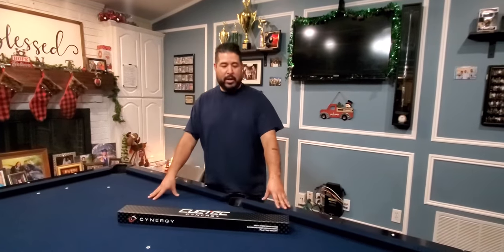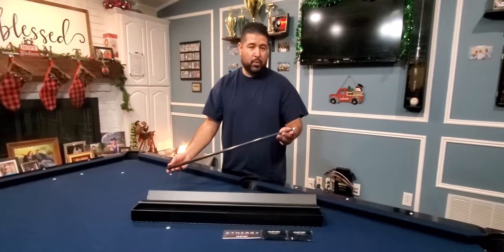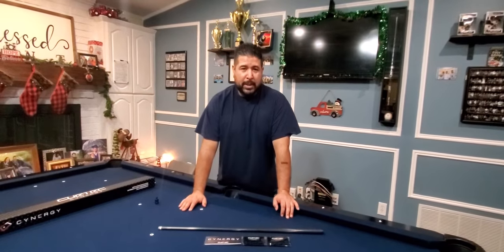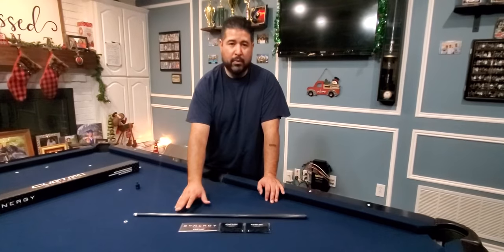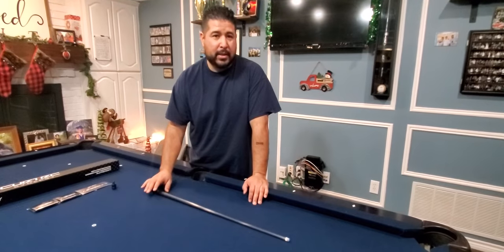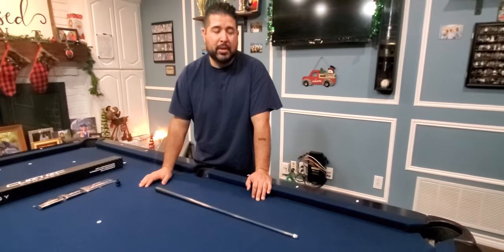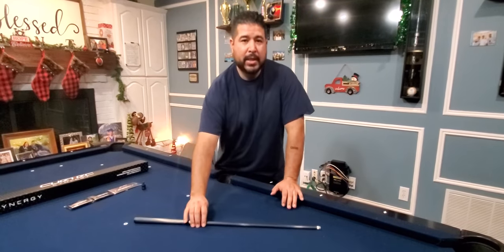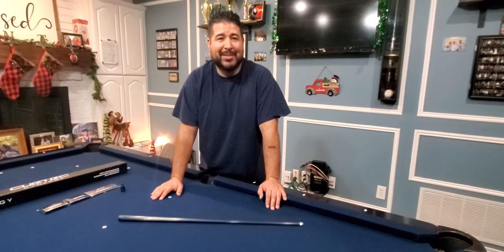CUETEC CYNERGY 15K 11.8 CARBON FIBER SHAFT REVIEW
I just wanted to give my opinion and thoughts on the Cuetec carbon fiber shaft after playing with it for a few weeks. At this point, since I don't have it in my video, I think I am going to change the weight in my cue and probably change the tip. Debating between a Kamui, Navigator or a Techno-Dud. I guess that'll be another video.